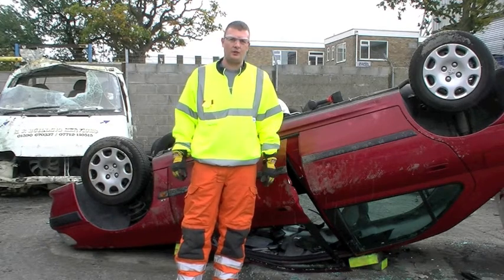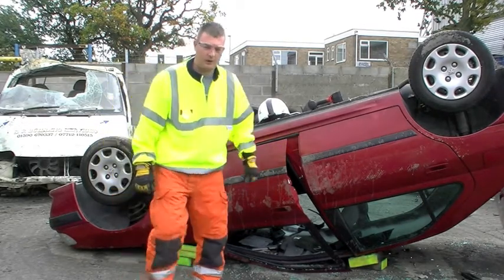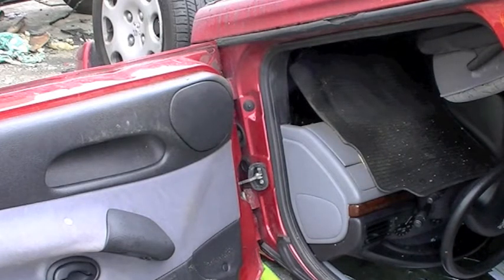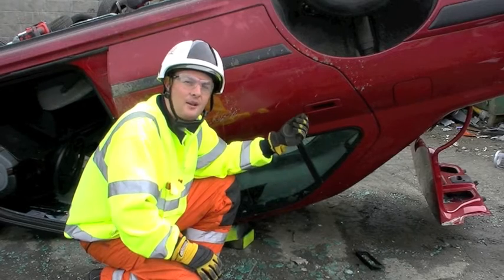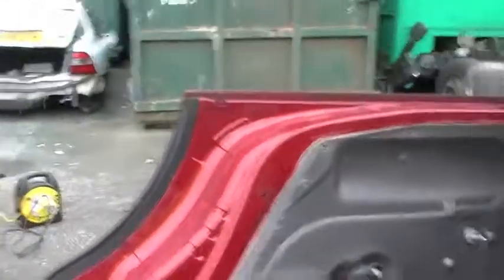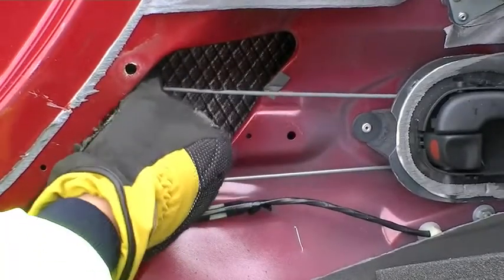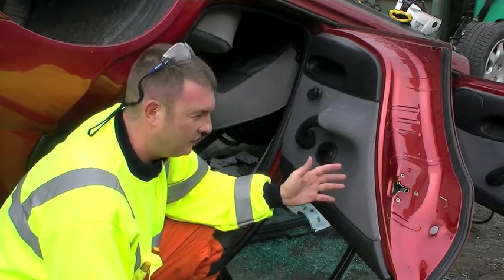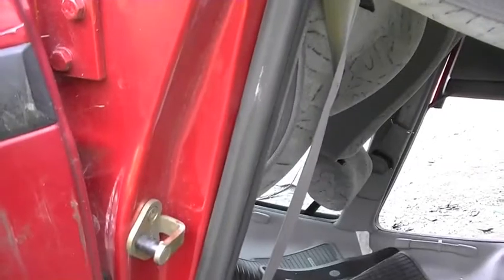Extrication RTC Training pt.1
Space creation without hydraulics, just using a Reciprocating saw and an Impact wrench, one of 3 videos due to video length restrictions.